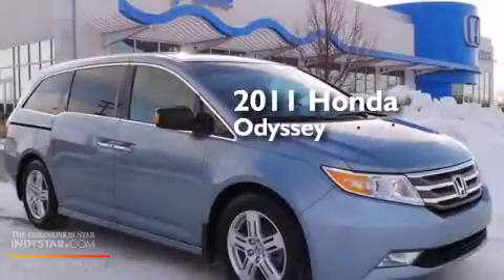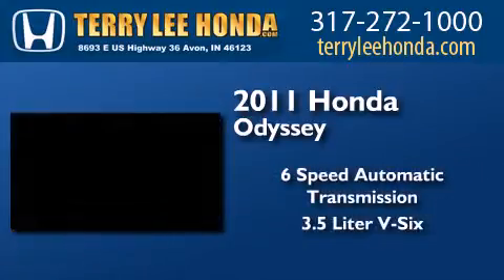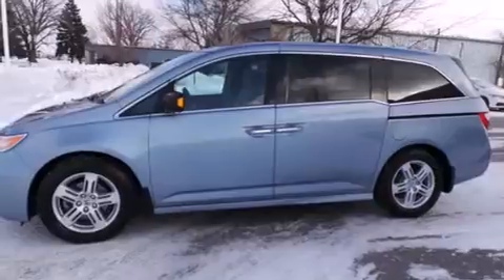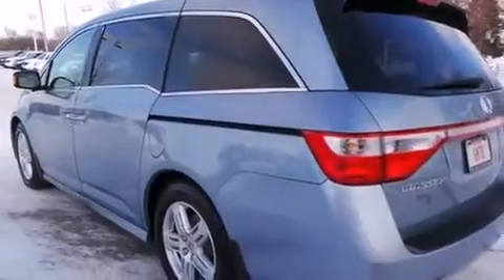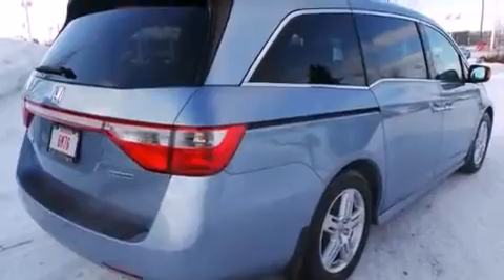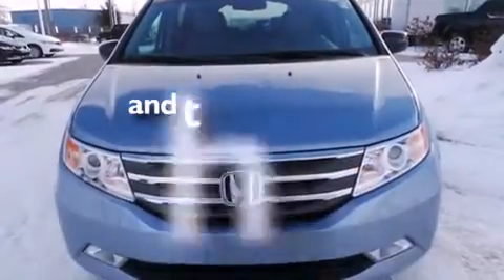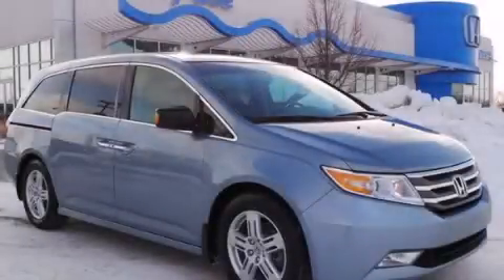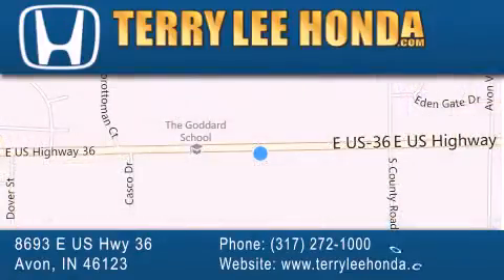2011 Honda Odyssey Indianapolis IN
We have been honored to serve the Avon IN area , we promise that your experience at our dealership will exceed your expectations ! Year : 2011 Make : Honda Model : Odyssey Engine : 3.5L V6 Trans . : Automatic 6-Speed Exterior : Blue Miles : 42,495 Interior : Gray Stock : 15261A Terry Lee Honda 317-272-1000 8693 E. US Highway 36 Avon , IN 46123